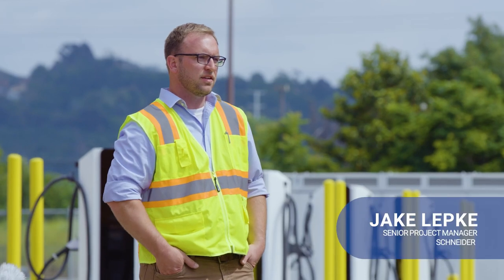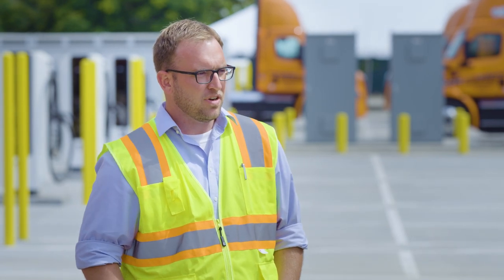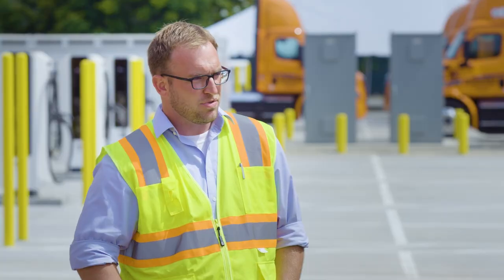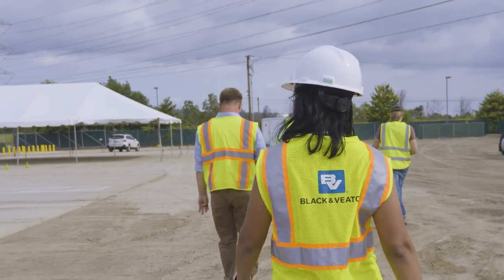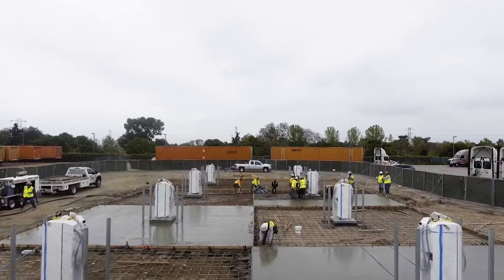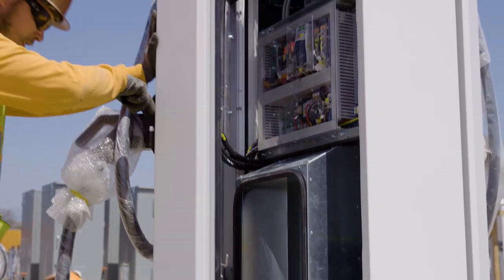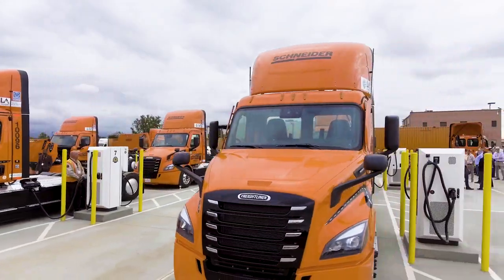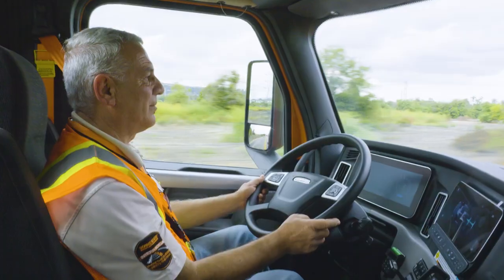Project Story: Electrifying Commercial Freight Delivery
In June 2023, Black & Veatch, a leader in global critical infrastructure solutions, completed design-build of a state-of-the-art electric truck charging depot  in South El Monte, California, for Schneider National Inc,  a premier a premier multimodal provider of transportation, intermodal, and logistics services.
The depot will power Schneider’s battery electric truck fleet, which will include 92 Freightliner eCascadias by year’s end 2023, making it one of North America’s largest zero emission fleets.
The charging site is over half the size of a football field, featuring 16 350 kW dual-corded dispensers, allowing the carrier to charge 32 trucks simultaneously. The eCascadias will be able to achieve an 80% charge within 90 minutes.
Schneider’s facility is centrally located within the metro Los Angeles area and adjacent to major highways with a high density of customers within a 50-mile radius.
Funding for 50 of Schneider’s 92 BETs was made possible by JETSI, the first battery electric truck project jointly funded by the California Air Resources Board and the California Energy Commission, which together awarded the project $27 million. Additional funding was provided by South Coast Air Quality Management District, Mobile Source Air Pollution Reduction Review Committee, the Port of Los Angeles and Southern California Edison. The JETSI project is part of California Climate Investments, a statewide initiative that puts billions of cap-and-trade dollars to work reducing greenhouse gas emissions, strengthening the economy and improving public health and the environment, particularly in disadvantaged communities.